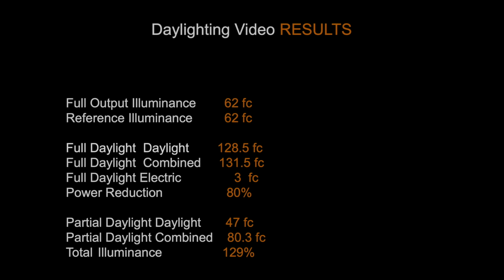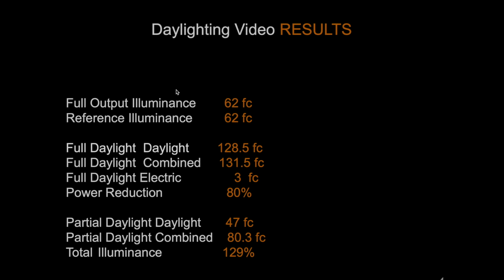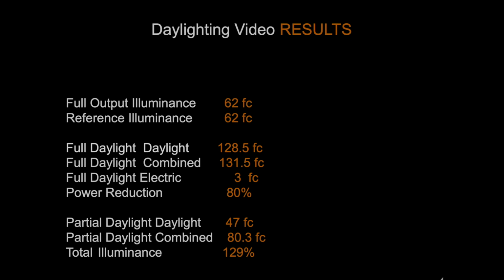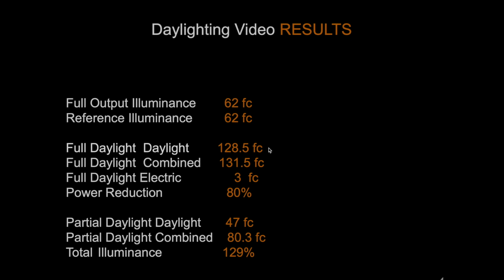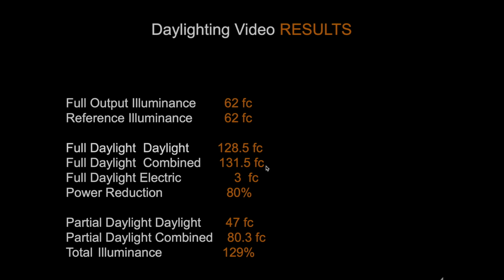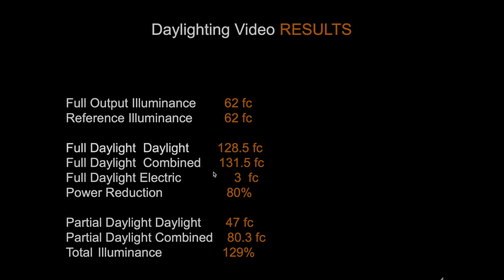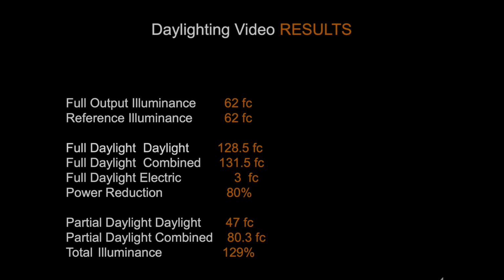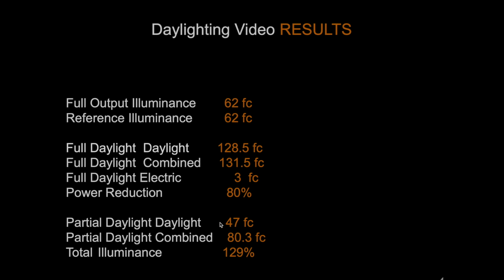Title 24 Daylighting Acceptance Test Results for WattStopper System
In this final video (3 of 3) David with Advanced Compliance explains the foot candle readings from the Full Daylight and Partial Daylight Acceptance Testing of the WattStopper LMLS 400 Closed Loop Sensor These are the numbers needed to fill out the NRCA-LTI-03-A form
Advancedcompliancetitle24.com